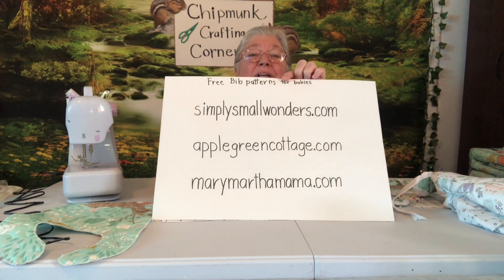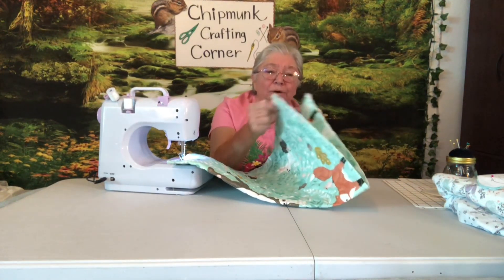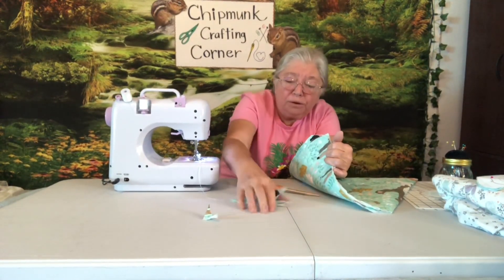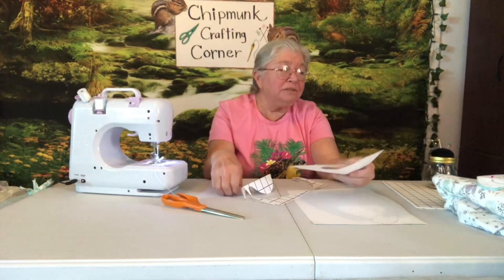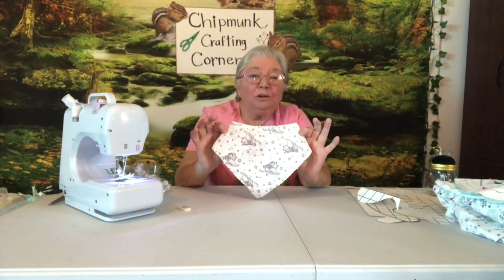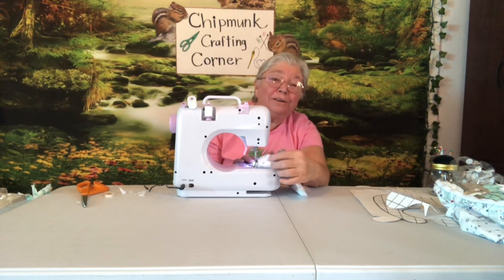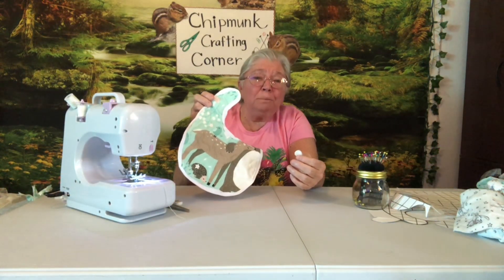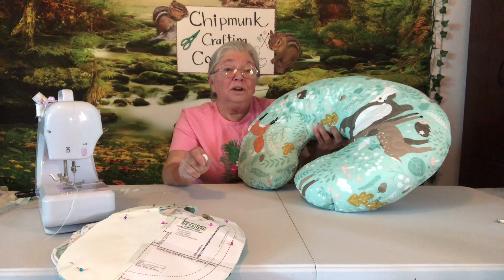Baby Bibs and More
Learn to make baby bibs and so much more using a quilt set.

Patterns came from these websites:
Simplysmallwonders.com
Applegreencottage.com
Marymarthamama.com